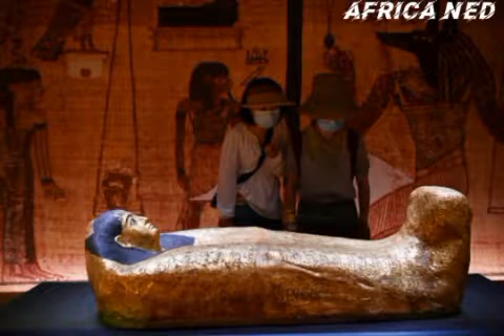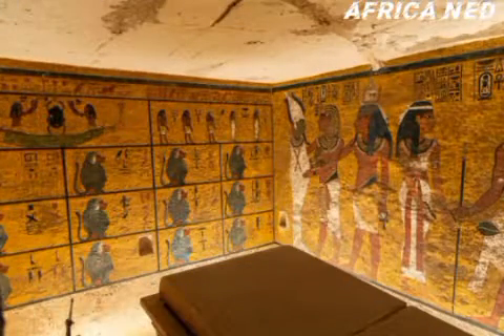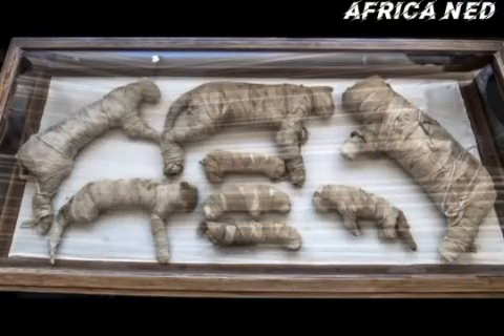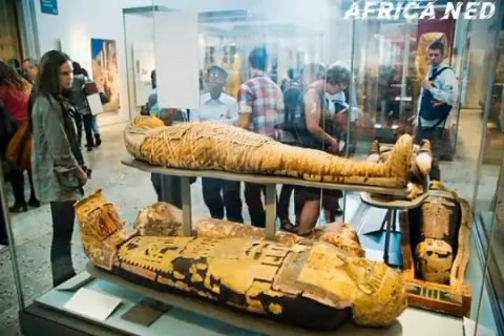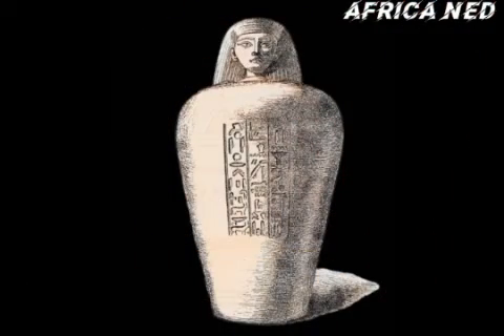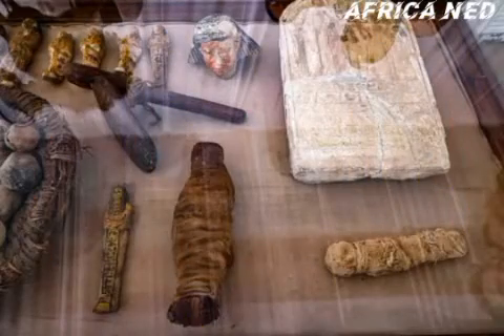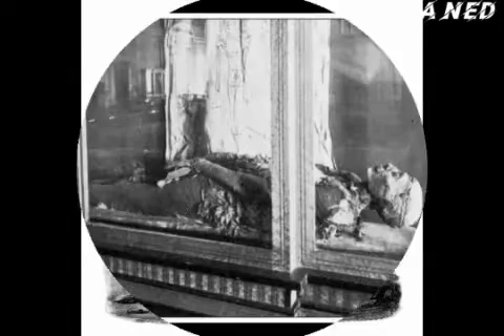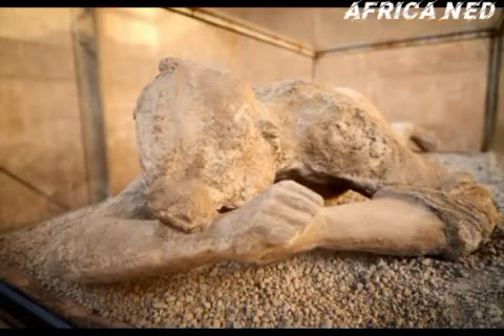EGYPTIAN MUMMIES - EGYPTIAN MYSTERY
Egyptian mummification is a process of our Acient Egyptian preserve the decreased body from decaying over the year, prove of mummification still exist around the world
Check video for more.

Africa Ned is a leading platform with the purpose of bringing you Africa facts, history, News and trends. We do this through high quality video and audio broadcasting on our various platforms.